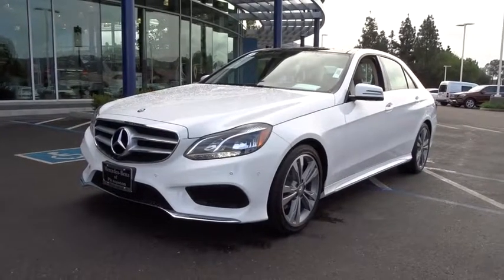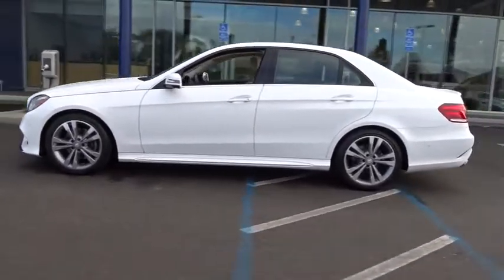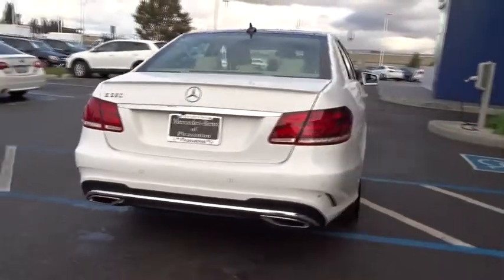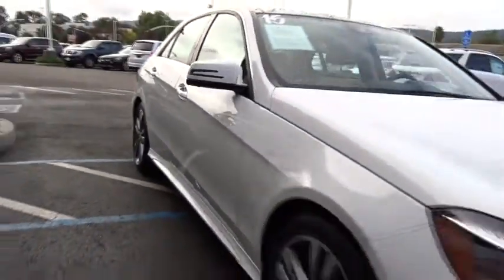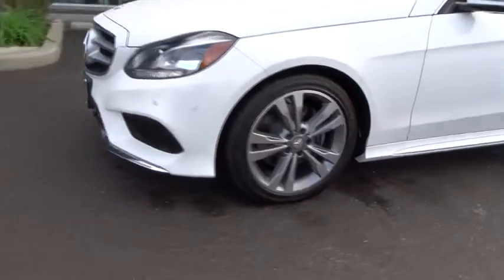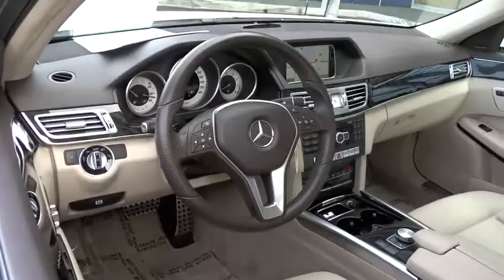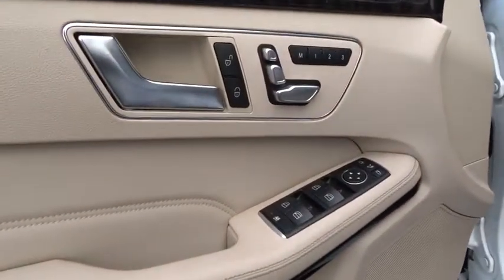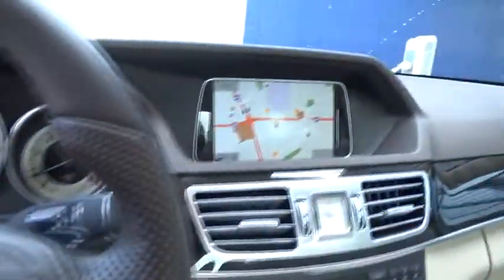2015 Mercedes-Benz E-Class Pleasanton, Walnut Creek, Fremont, San Jose, Livermore, CA 30501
2015 Mercedes-Benz E-Class